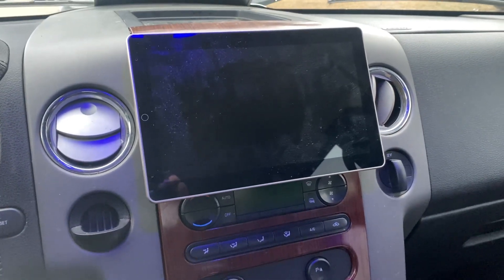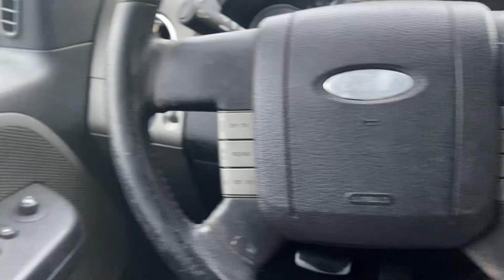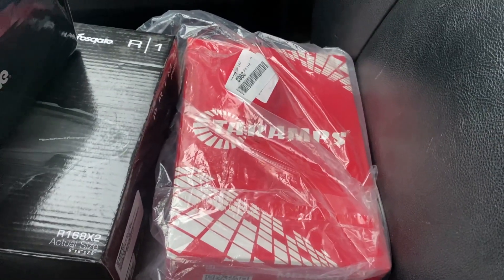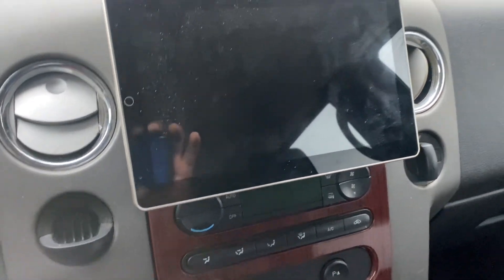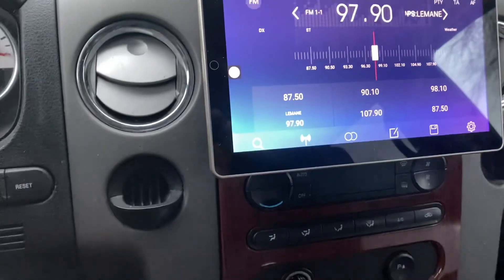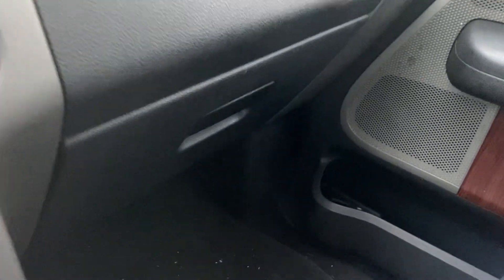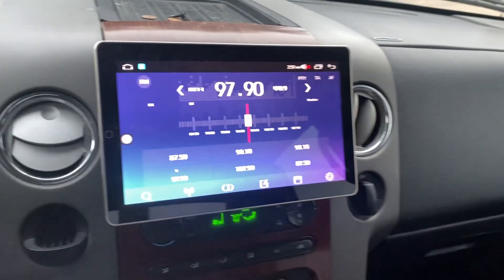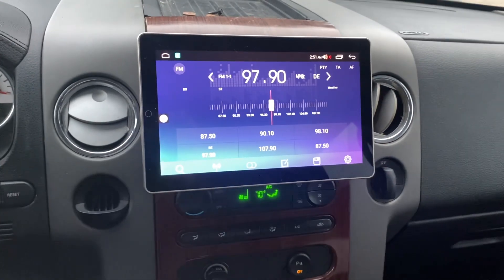Joying radio install, back up camera and door speakers (Rockford) in a2005 Ford F150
Install video